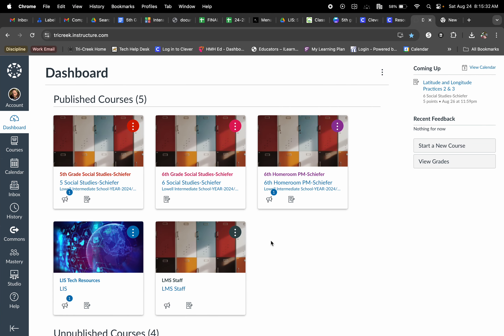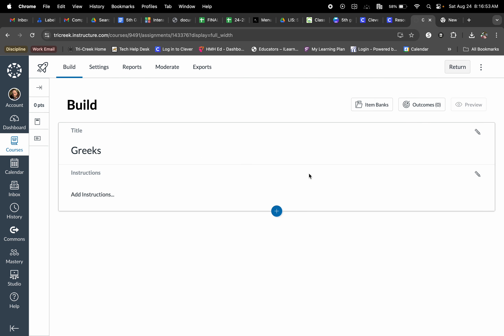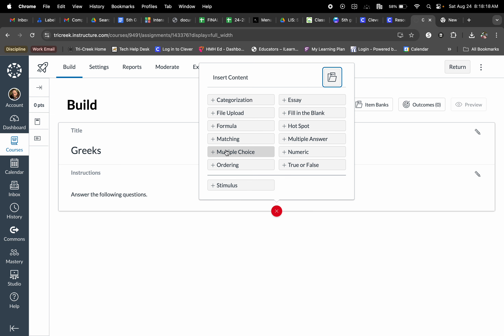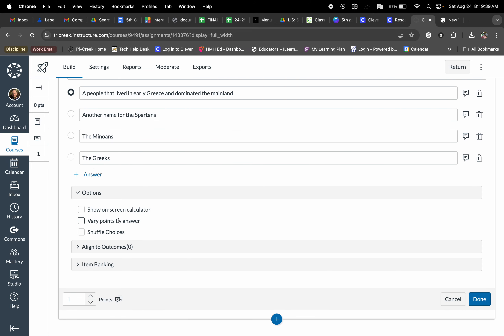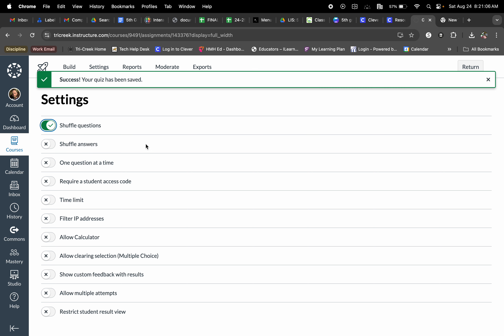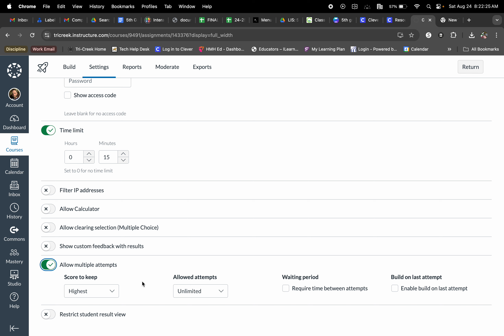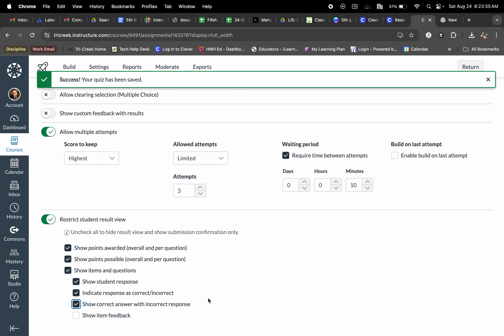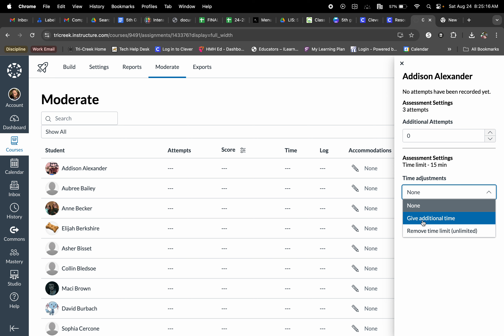Quiz Creation in Canvas (Multiple Choice)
Creating Multiple Choice quiz in Canvas